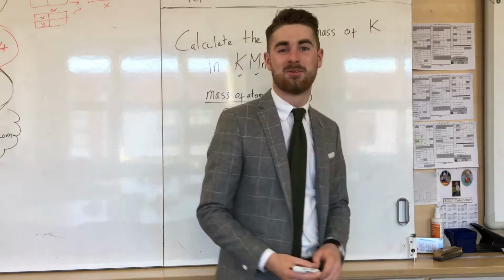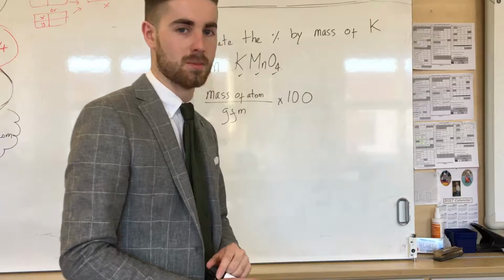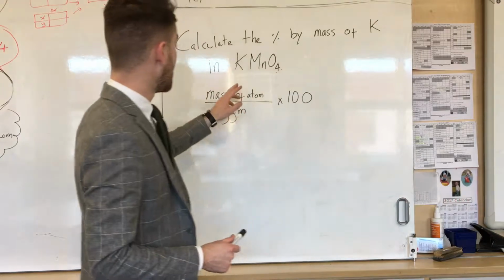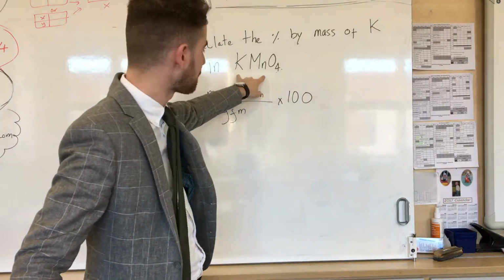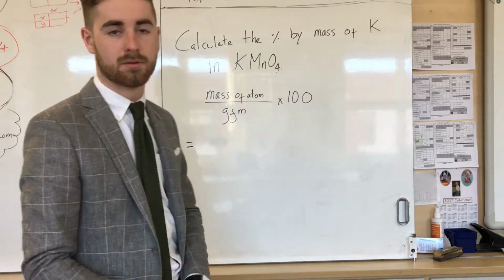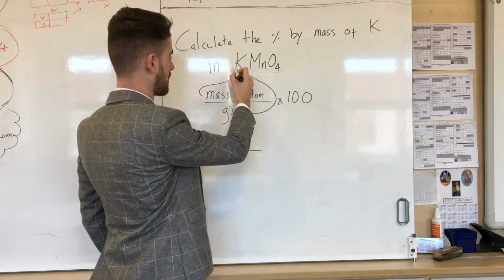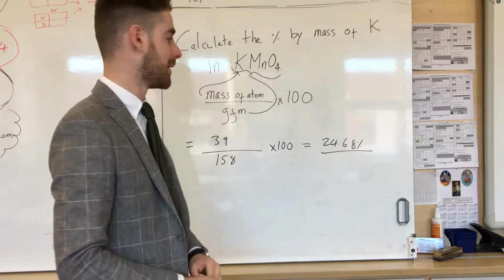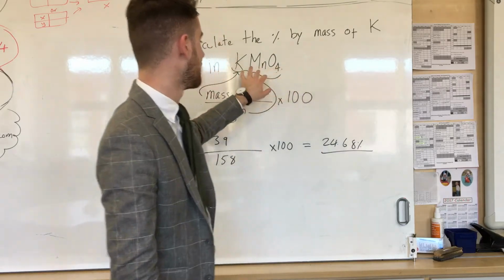Percentage by mass/percentage composition